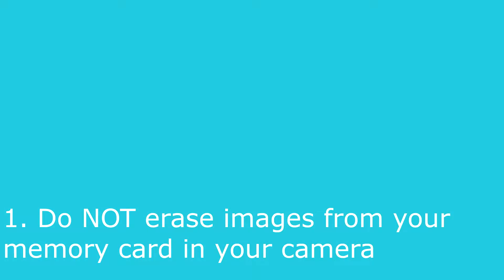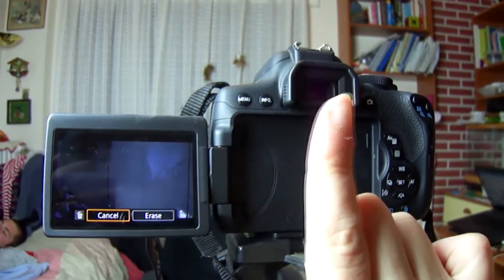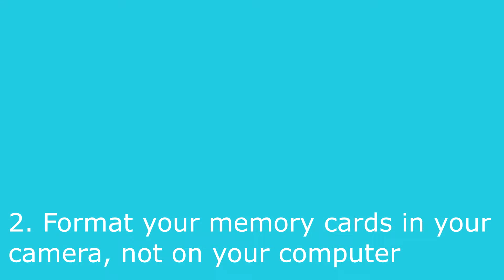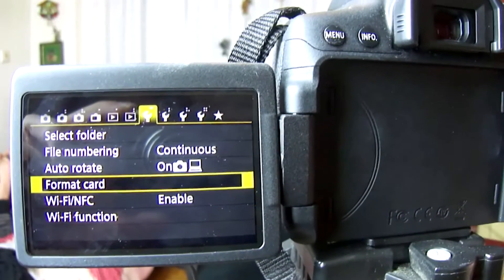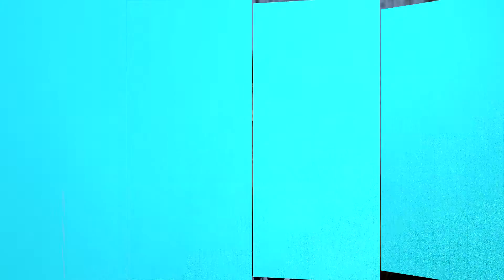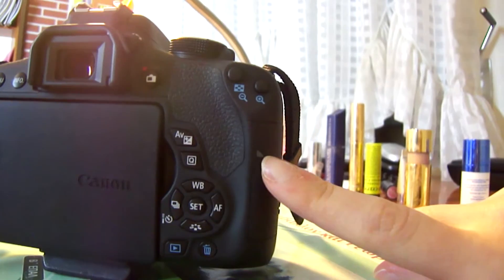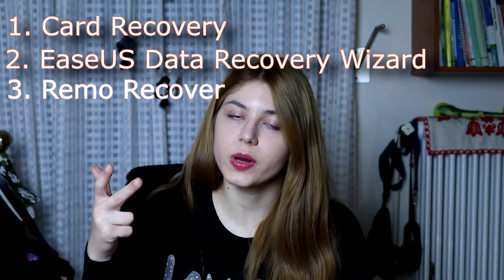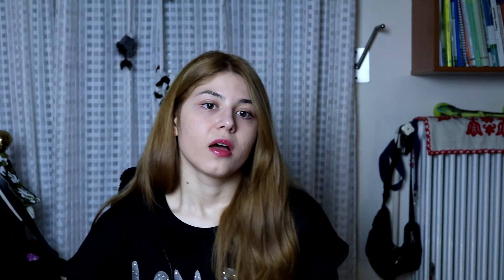Memory Card Management and how to recover lost or deleted files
In this video I am telling you some tips that will help you prevent memory card failure and data loss. At the end of the video I am telling you some programs that helped me recover my files after memory card corruption and how I fixed the broken recovered files.
The article I am talking about that has most of the tips I am referring to in the video is
Here are the programs you can try for recovery:
1. Card Recovery
2. EaseUS Data Recovery Wizard
3. Remo Recover
4. iCare Data Recovery
5. Rescue Pro Deluxe
6. Asoftech Data Recovery
7. Raise Data Recovery
8. DDR - Fat Recovery
Here are the programs you can try for fixing your broken recovered videos:
1. Digital Video Repair
2. Yodot Mov Repair